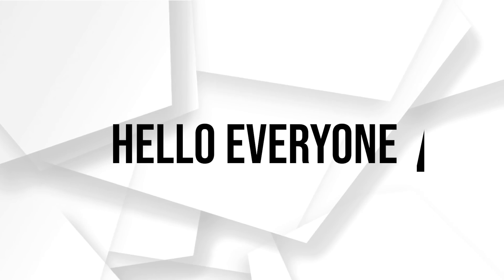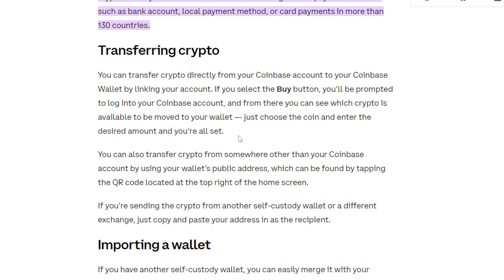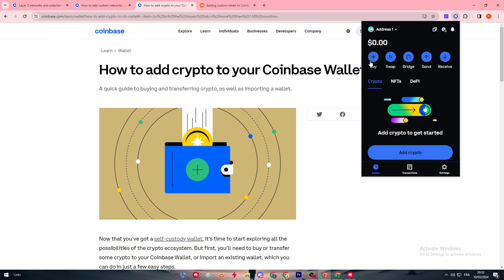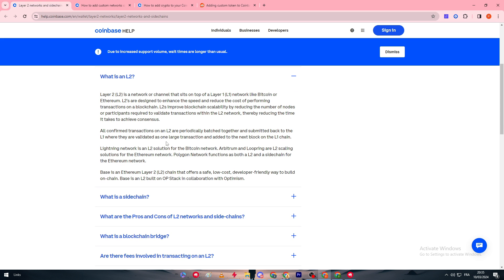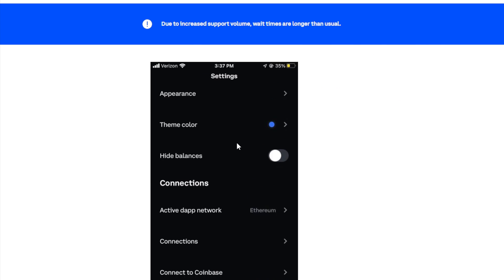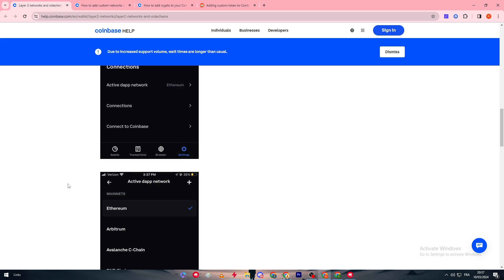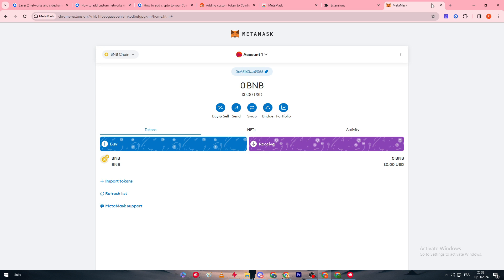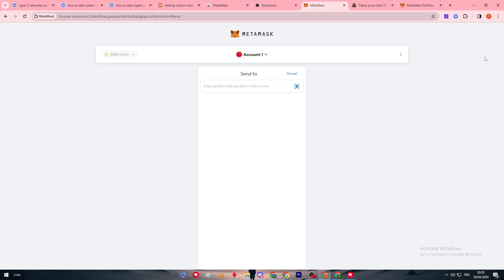How To Add Custom Token on Coinbase Wallet 2025! (Full Tutorial)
Today we talk about add custom token on coinbase wallet,coinbase wallet,coinbase tutorial,how to add custom token on coinbase wallet